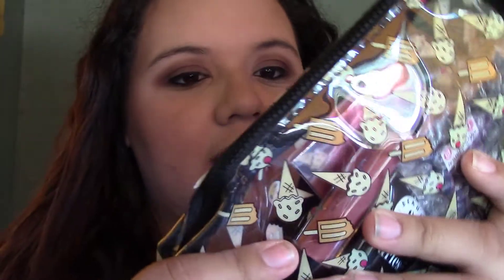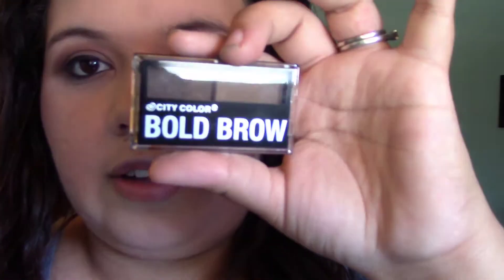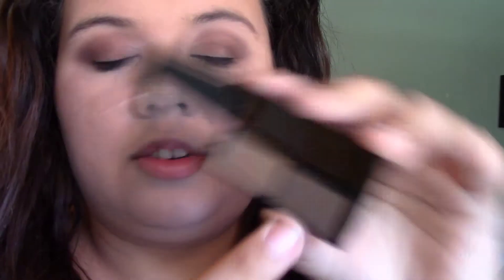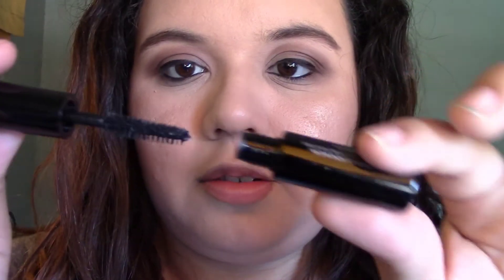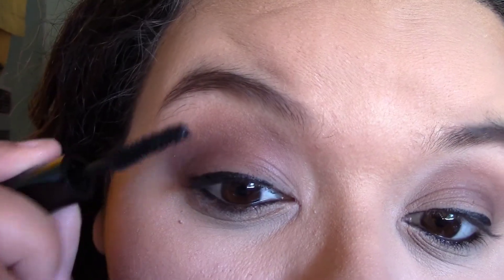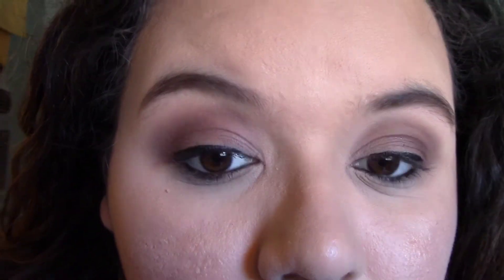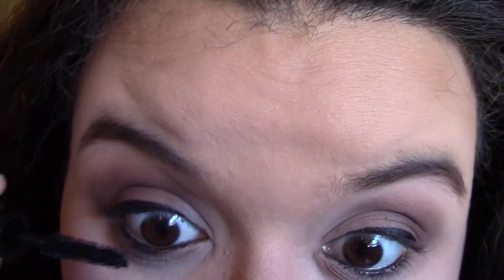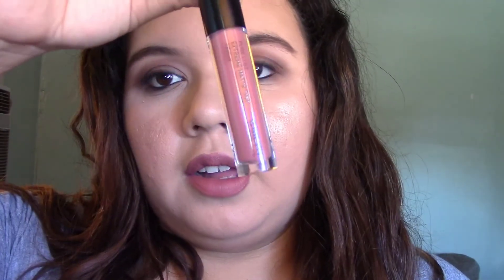May 2017 Ipsy Bag | Priscilla Villalpando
Products Mentioned

Urban Decay After Glow ' Sin ' $ 26.00

it Cosmetics Superhero Mascara $ 24.00

Cailyn Pure Lust Extreme Matte Tint + Velvet ' 32 Practicable ' $ 19.00